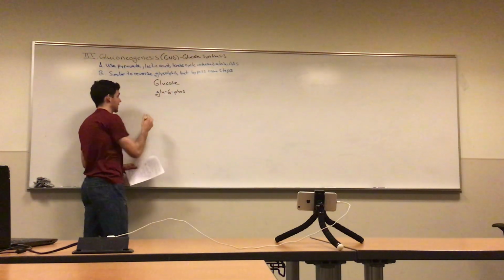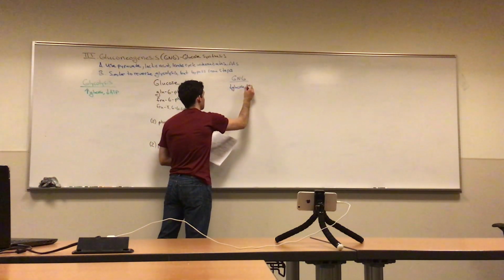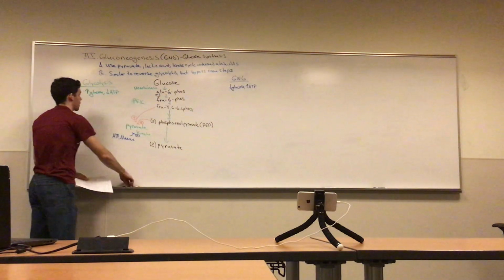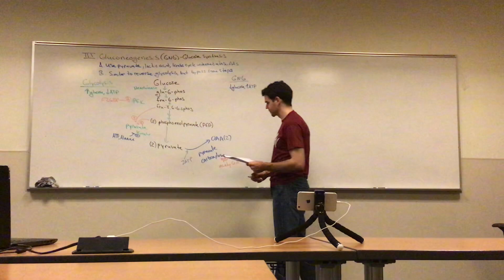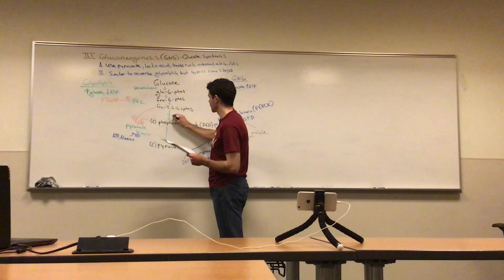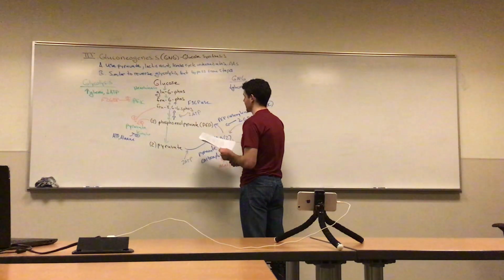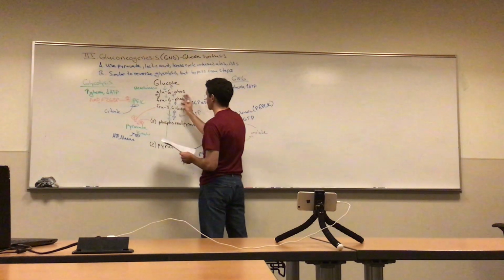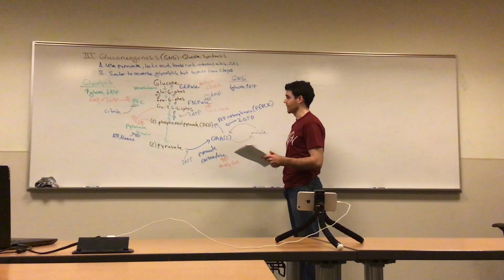MCAT 5: Gluconeogenesis